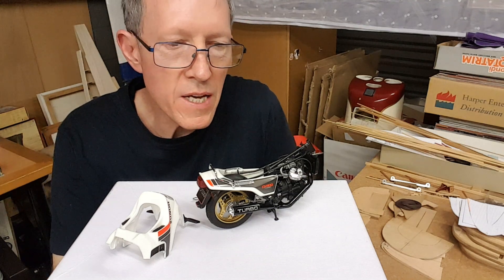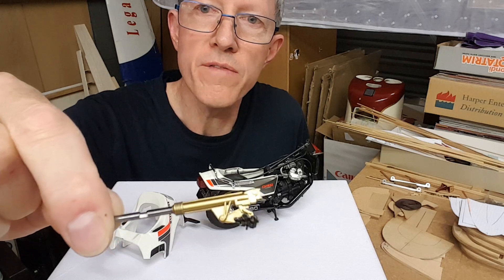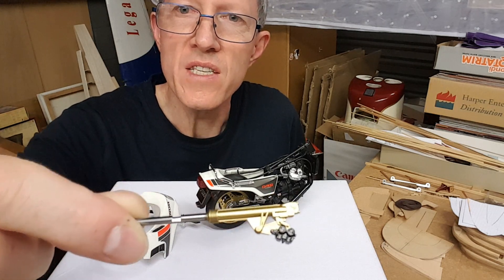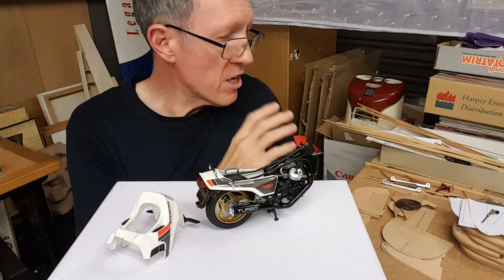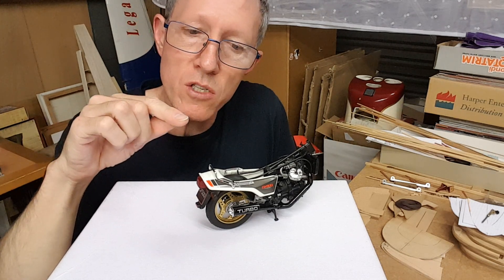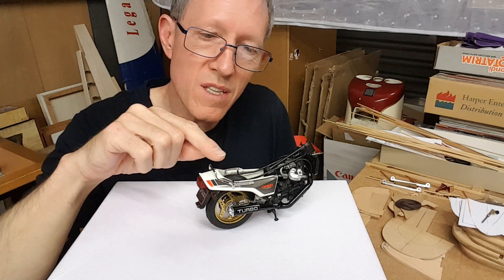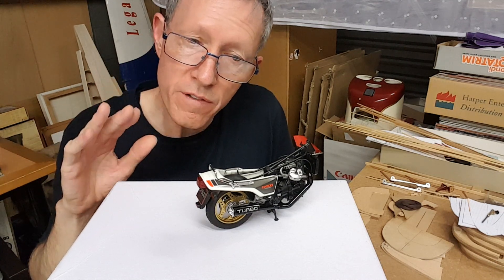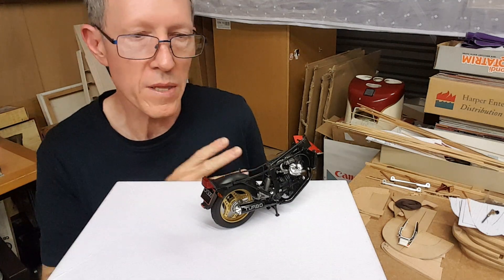1/12 Honda CX500 Turbo. Part 4